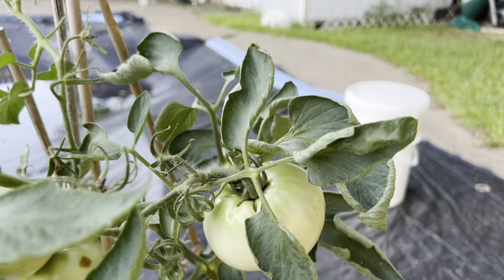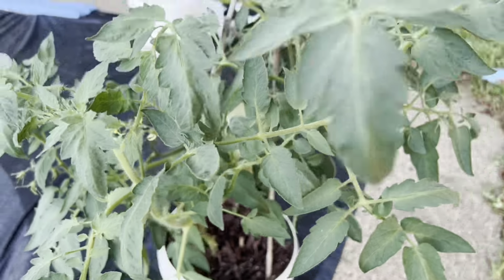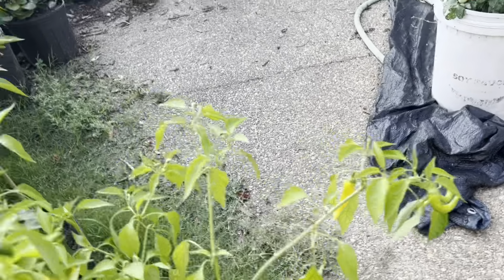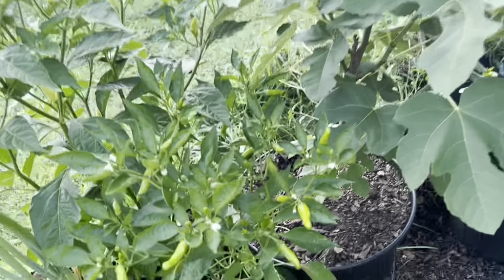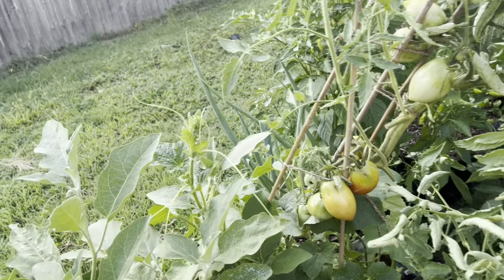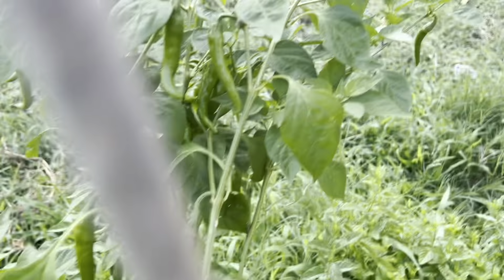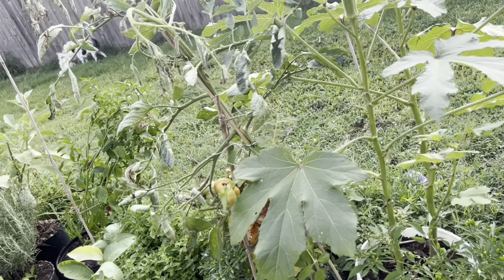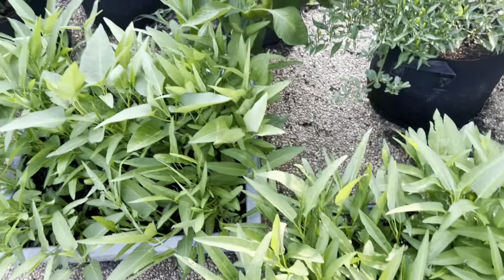আমার গ্রীষ্মের বাগানের দ্বিতীয় সফর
We are a multicultural family that is living in the southern part of the United States. Please join us as we give you insight of our lives and what we typically do everyday basis. Here you will see our daily routines, baby care, meals, our dogs, food recipes, gardening and more! Thank you for checking our channel out.

the_nifamily